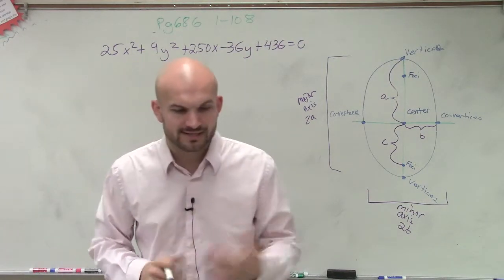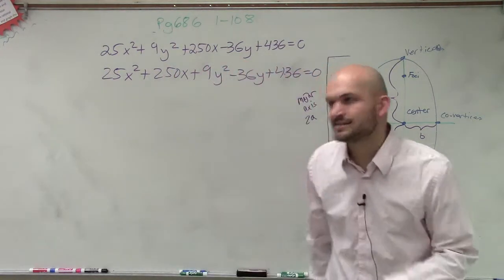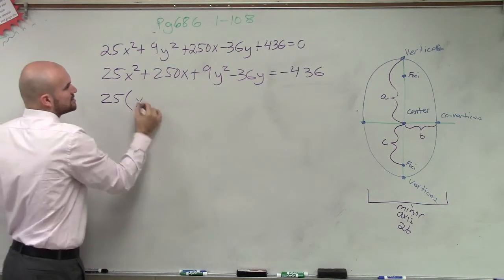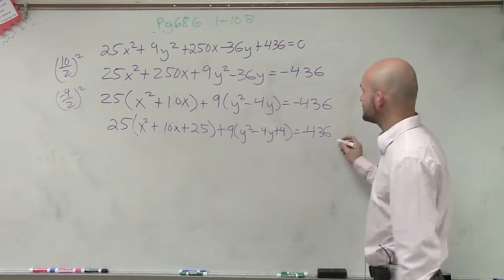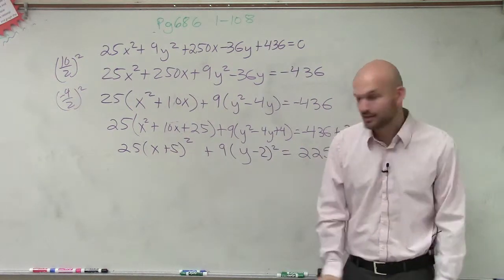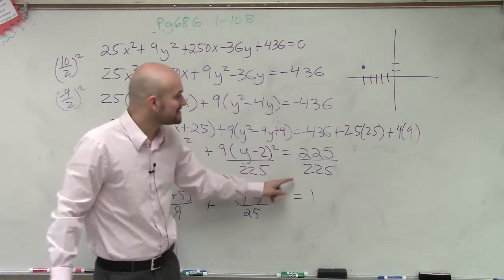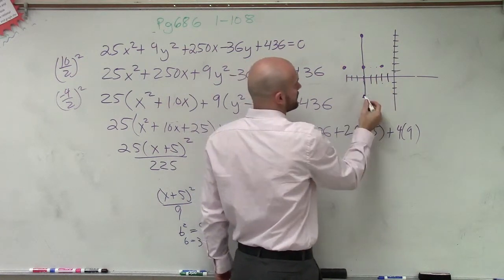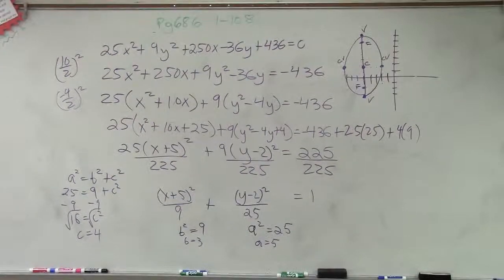Rewriting the equation of a circle by completing the square to graph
25x^2 + 9y^2 + 250x - 36y + 436 = 0